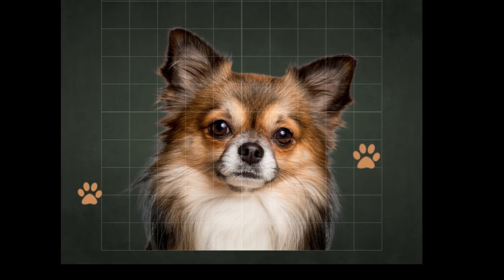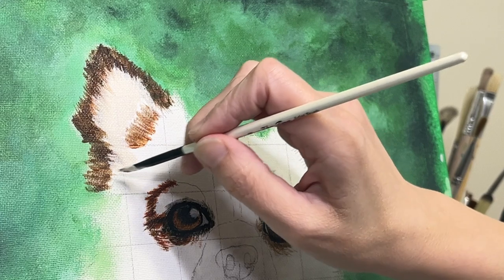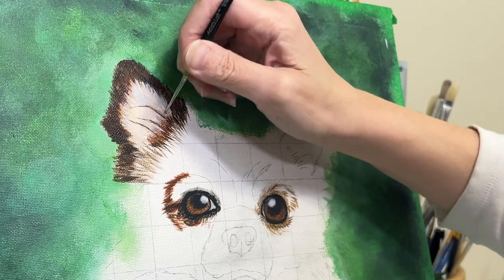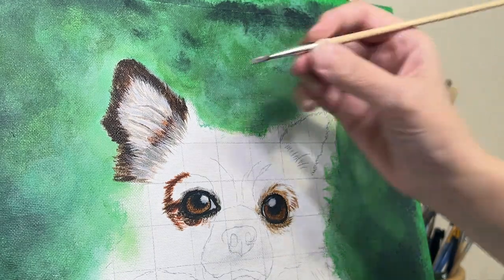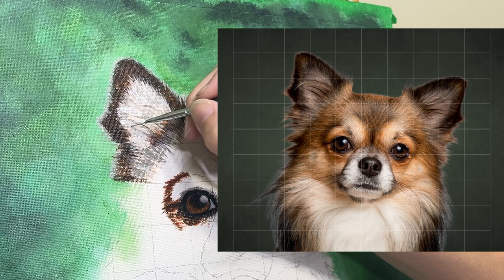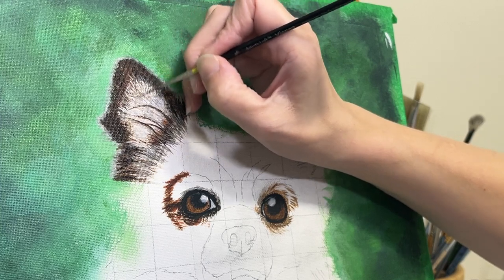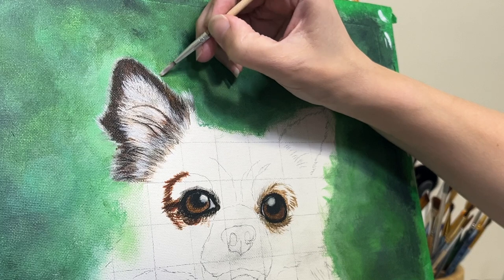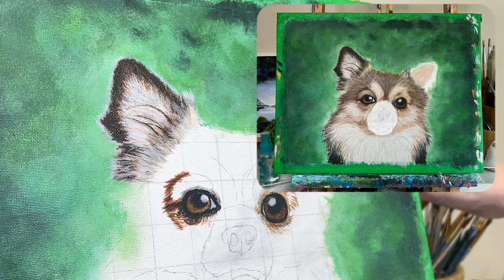Painting Fur: A Struggle of Mastery and Challenges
I'm Painting a Dog Ear and will give you some tips and details on how to paint with Acrylics. The first acrylic painting session I did was focussed on the eyes. Go check that out if you haven't yet.

🎨 COLOURS USED🎨

* Raw Sienna
* Burnt Umber
* Burnt Sienna
* Payne's Gray
* Mars Black
* Titanium White

I am a self taught artist that started her journey in her late 30's early 40's. My work can be classified as Fine Art or Realistic paintings. I am what they call a Traditional Artist and my main medium is Acrylic Paint.

I'm really trying to enhance and work on my hyperrealistic painting skills and like to show you how I paint with acrylics. My current focus lies with realistic animal paintings. I hope you learn something.

~ Stay HAPPY, keep your PEACE ~

MiMi's Art